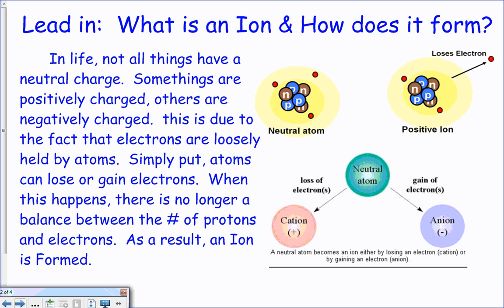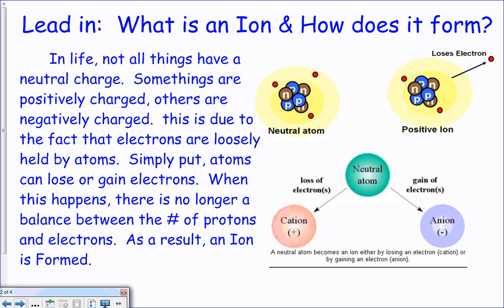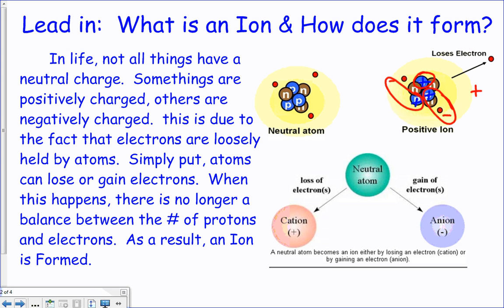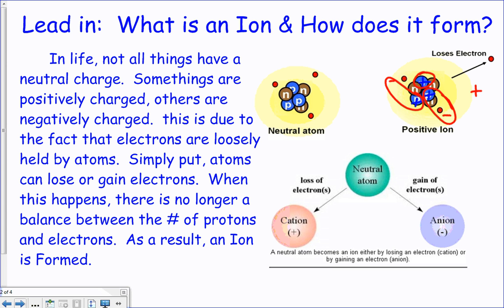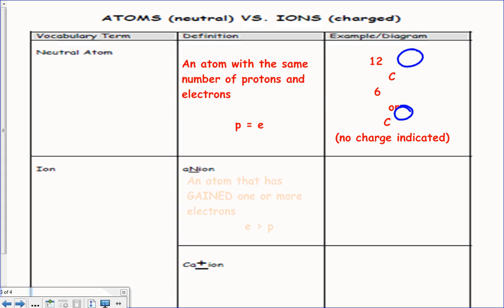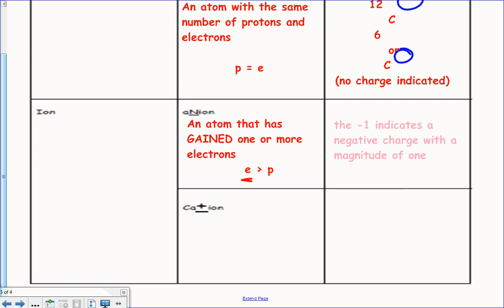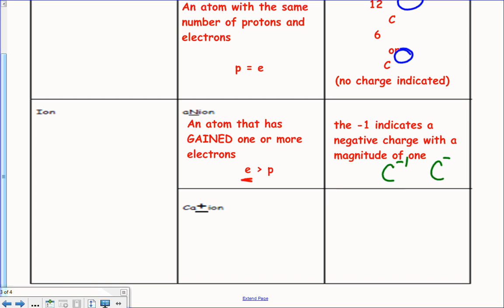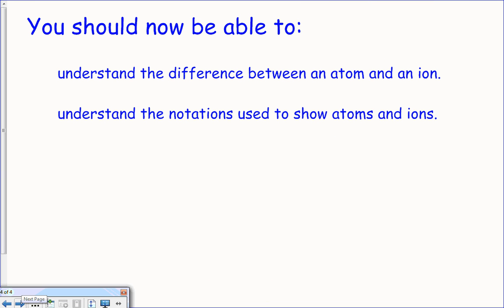Milks Atomic Theory 03 atoms vs ions